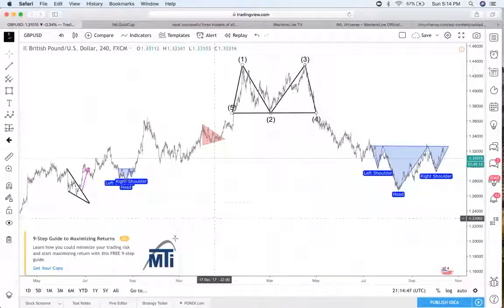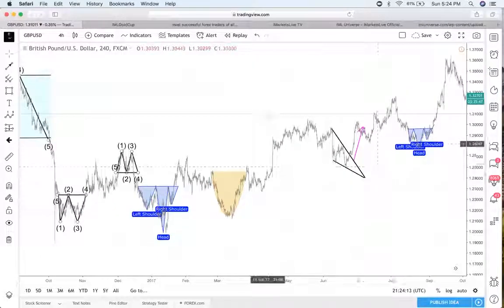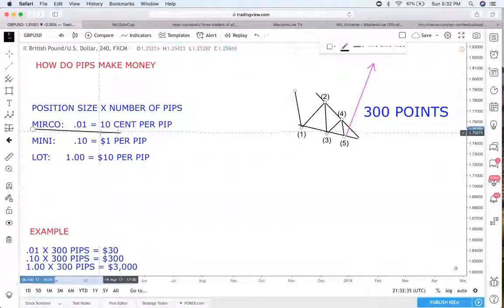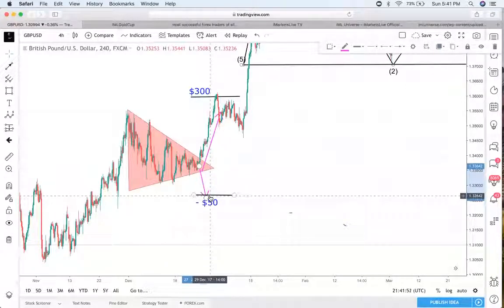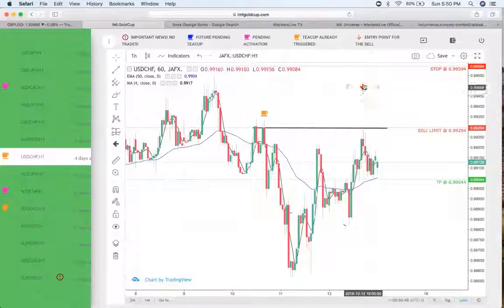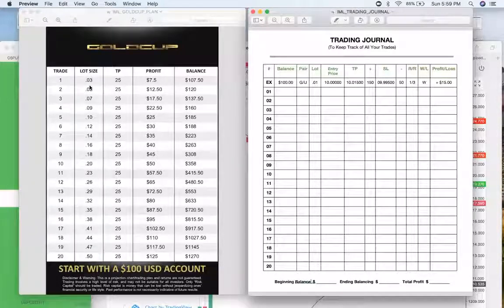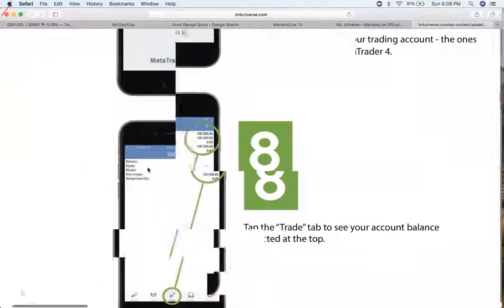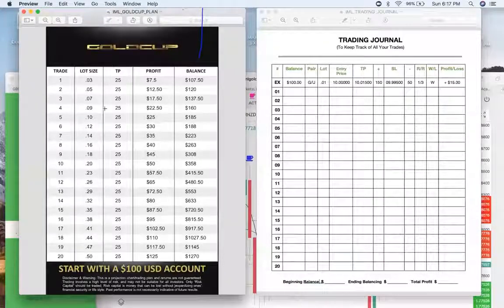Forex $100 to $1200 Potential Gold Cup System